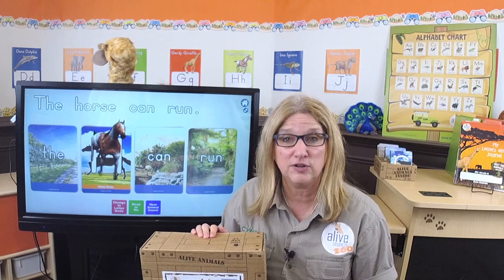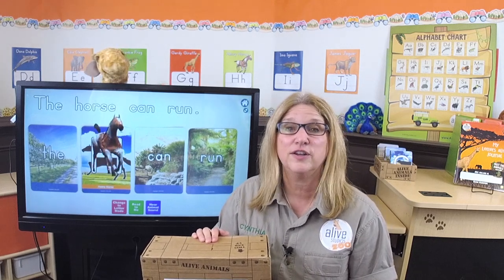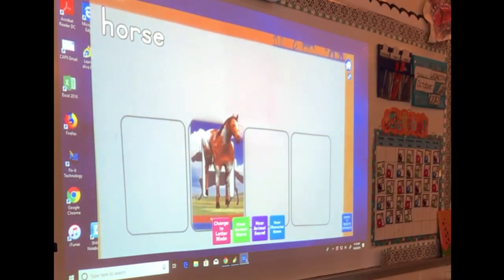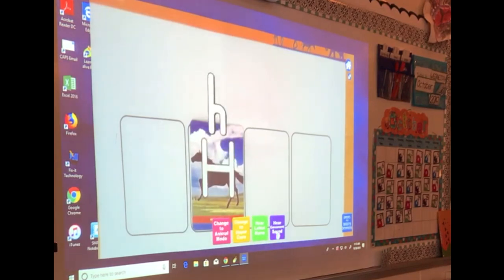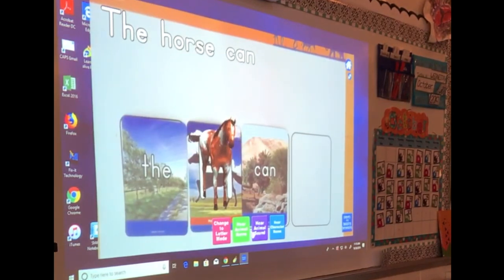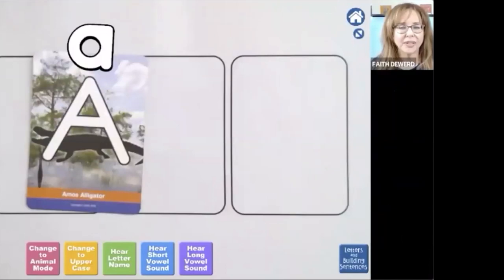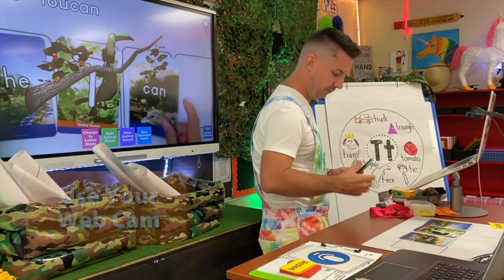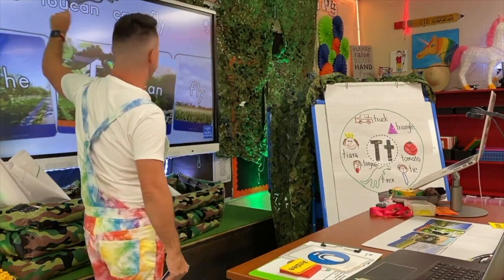Letters alive® Zoo Keeper Edition preview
Supplemental ELA Curriculum Kit for Early Learners